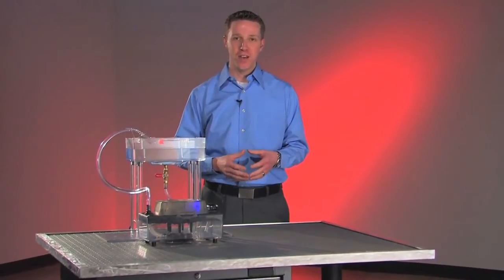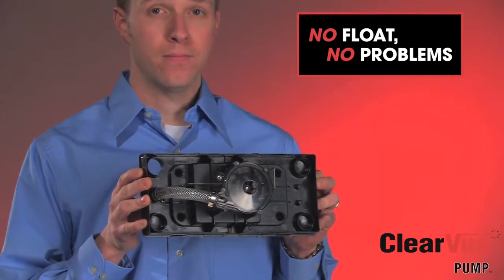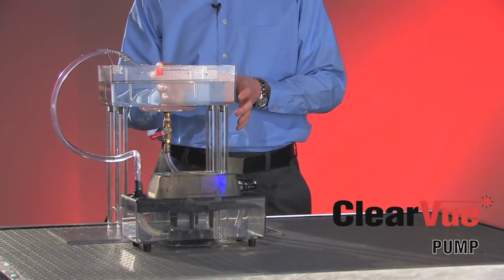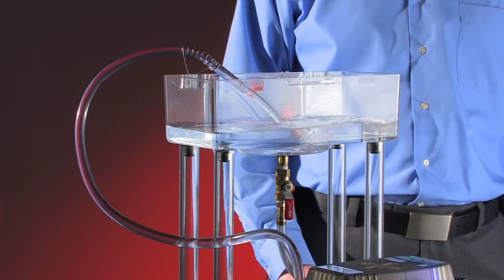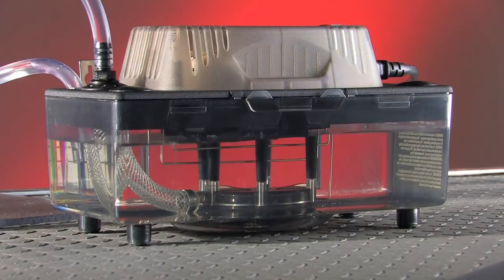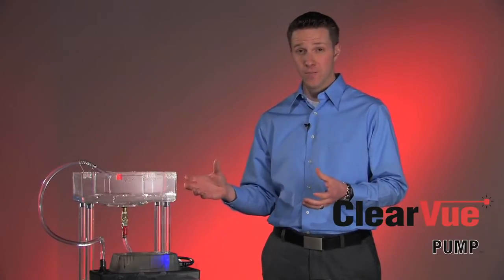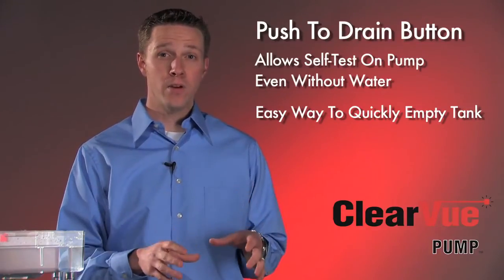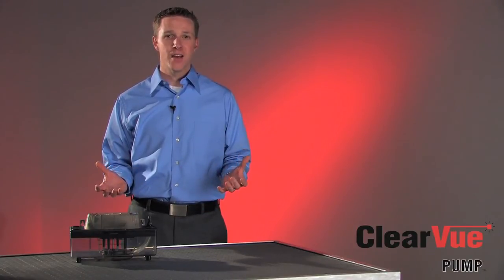ClearVue - Pump Demo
Learn about all the unique features found in this great pump from DiversiTech.